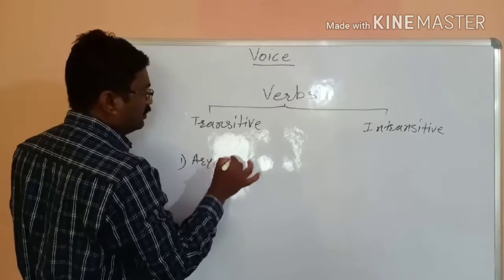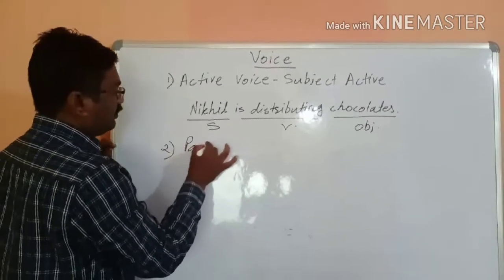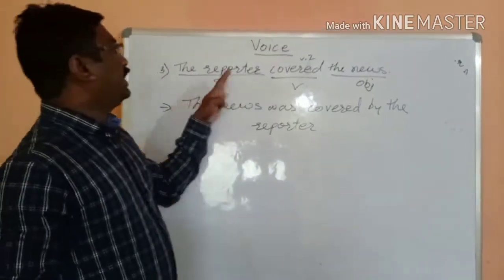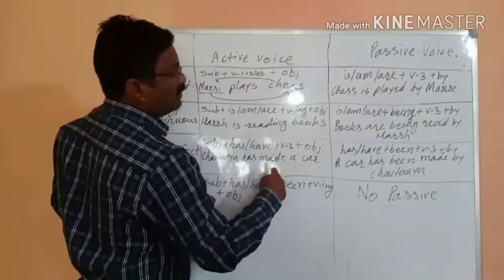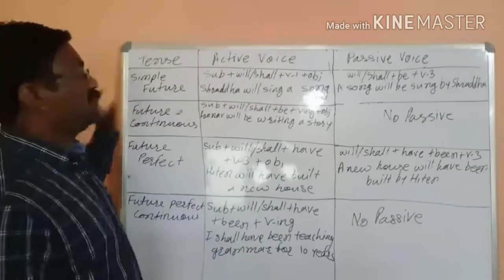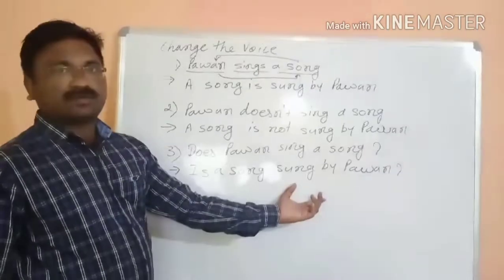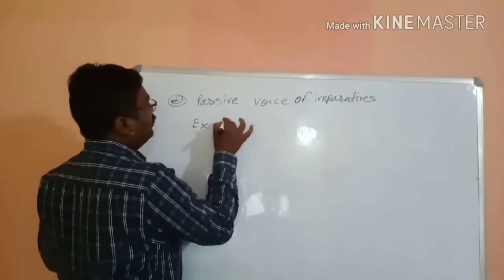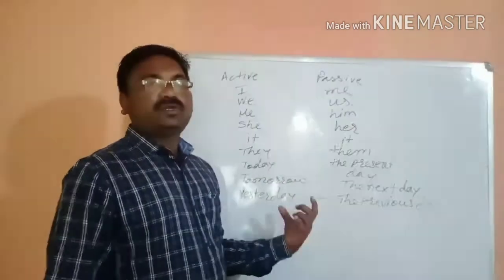Active and Passive Voice. Class 9